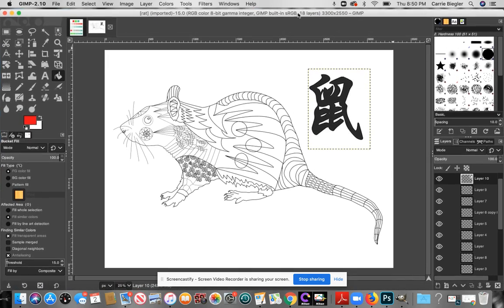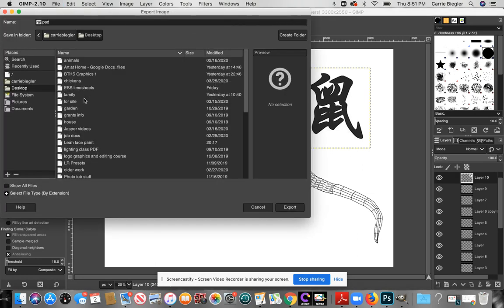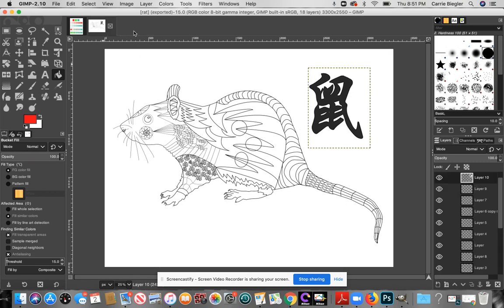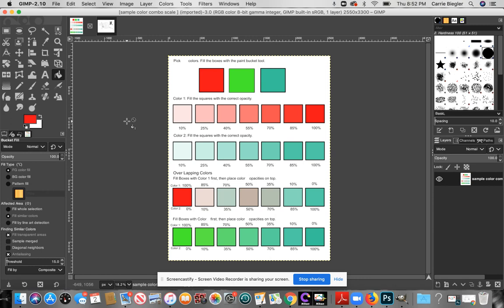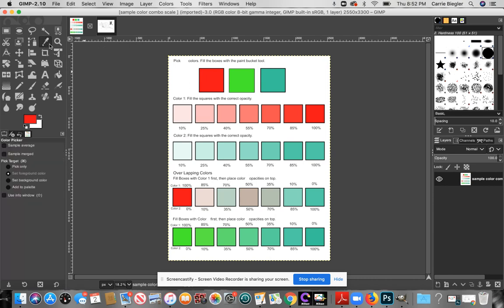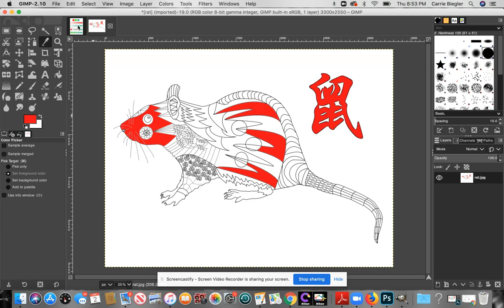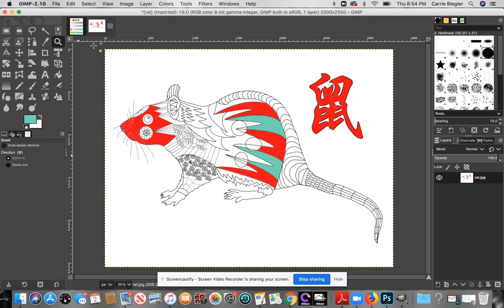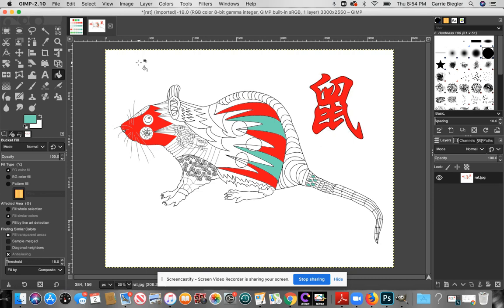Adding color to animal zentangle in GIMP